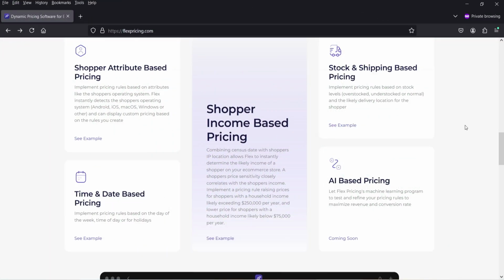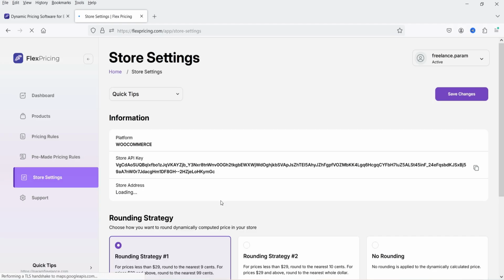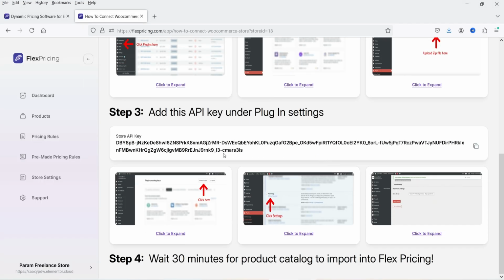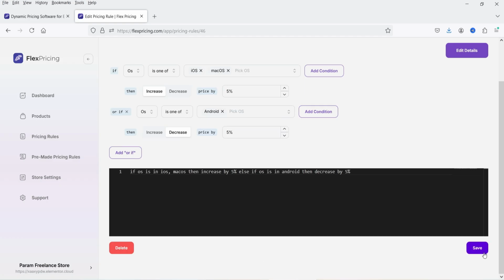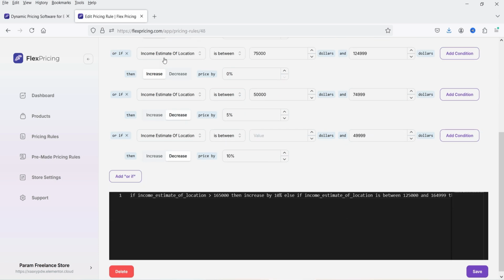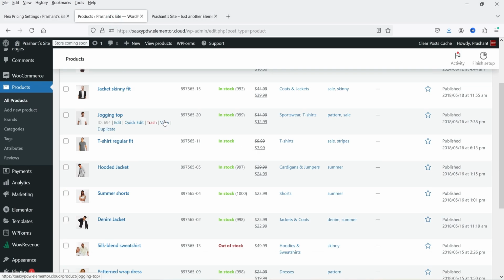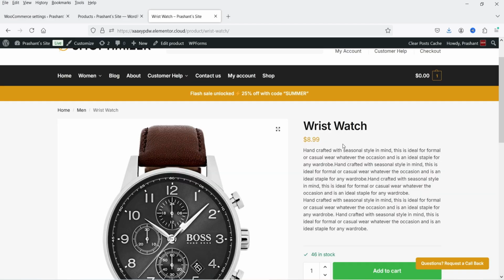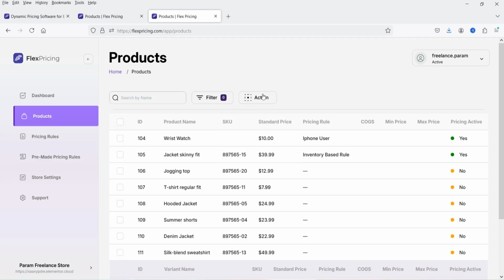WooCommerce Dynamic pricing | Increase Price for iPhone | Location based Pricing | Flex Pricing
In this video, i am going to show you different WooCommerce Dynamic Pricing Strategies that you can use. The name of the tool is Flex Pricing. There are different pricing rules that you can create on your WooCommerce store.

👉 Features of Flex Pricing
✅ Pricing rules based on shoppers operating system
✅ Shopper Income Based Pricing
✅ Stock & Shipping Based Pricing
✅ Time & Date Based Pricing

👉 Topics covered in this video:
✅ How to use Flex Pricing
✅ WooCommerce dynamic pricing
✅ WooCommerce location based pricing
✅ Increase product price for iPhone users
✅ Increase pricing for low stock products
✅ CUstomer income based pricing strategy
✅ Dynamic Pricing For WooCommerce

I hope that you will like this video on WooCommerce Dynamic pricing | Increase Price for iPhone | Location based Pricing | Flex Pricing.